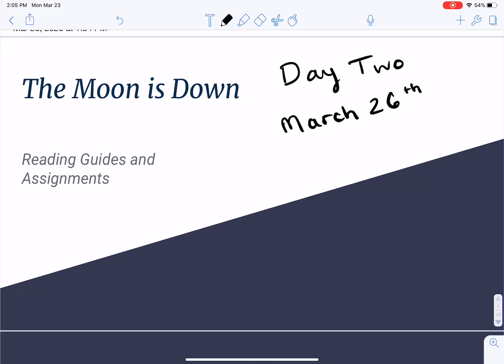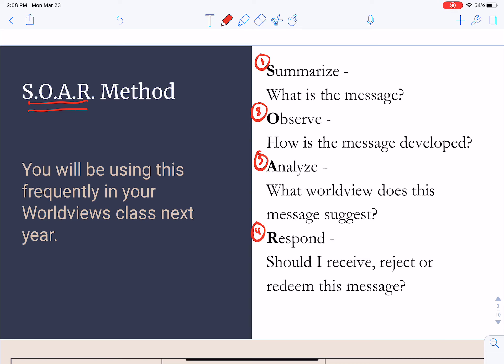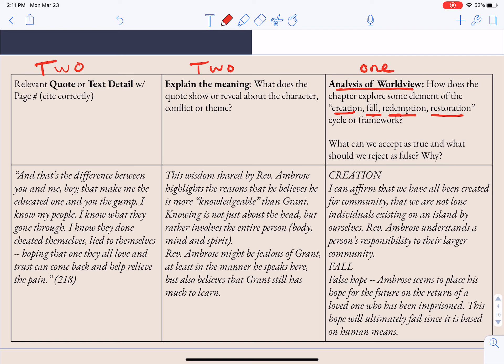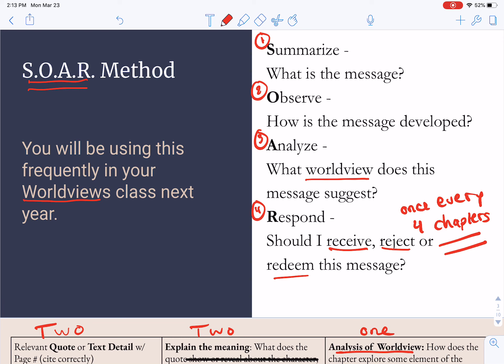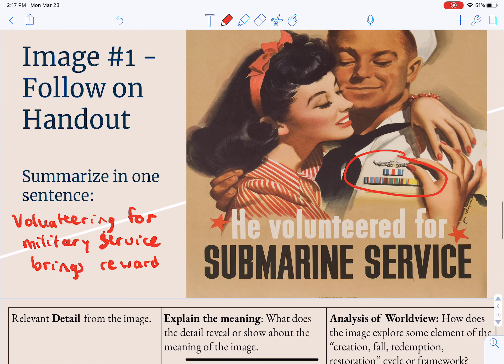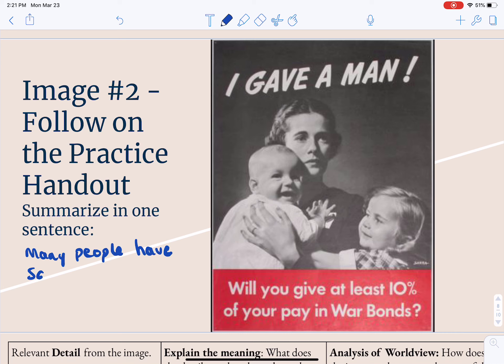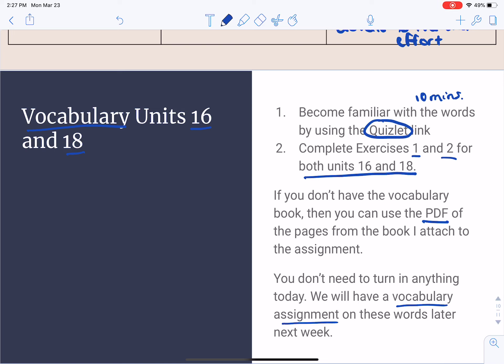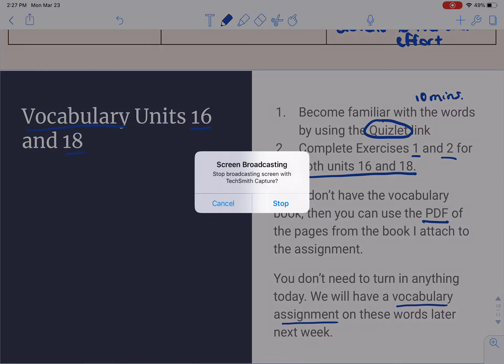An Introduction to Reading with SOAR